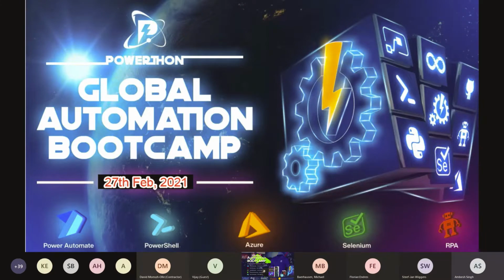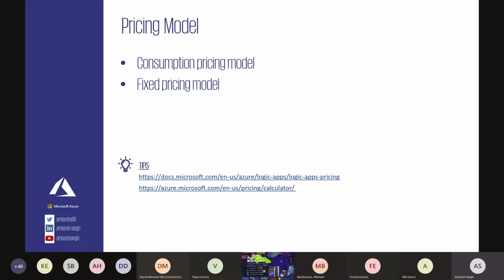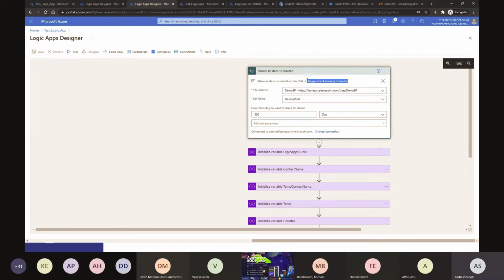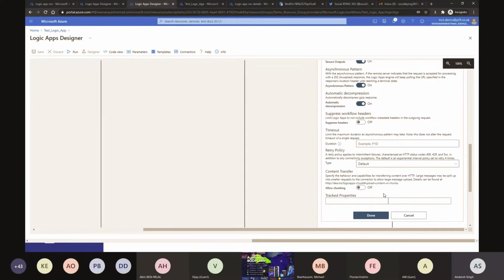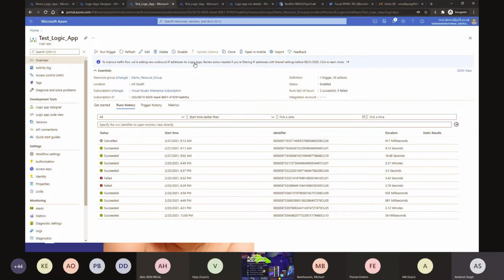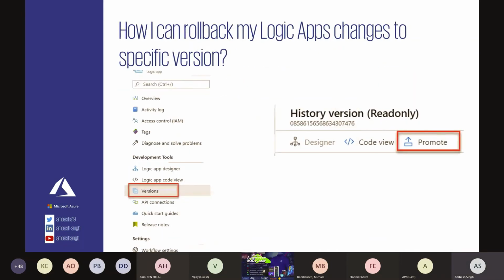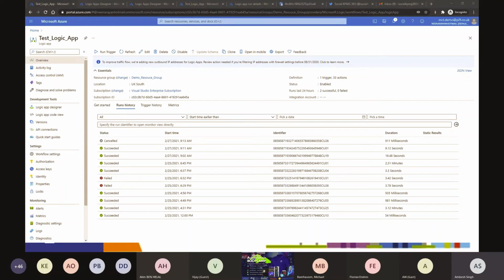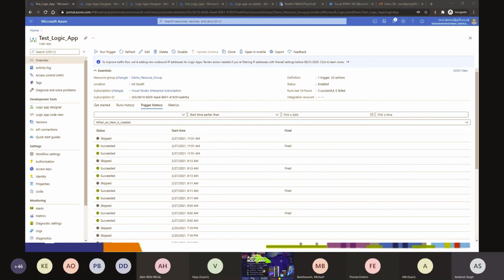Logic Apps Fundamentals and Pricing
This video consist Azure Logic Apps Fundamentals and Pricing that everyone should consider before jumping in Microsoft Logic Apps. This includes some best practices. You will see some out of box recommendations and configuration which will ease or development and monitoring the logic apps runs.